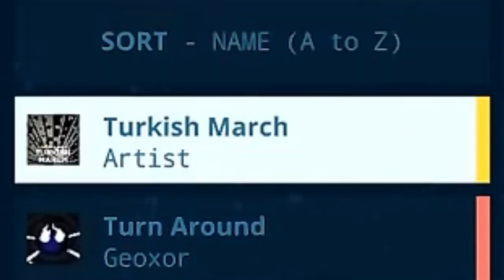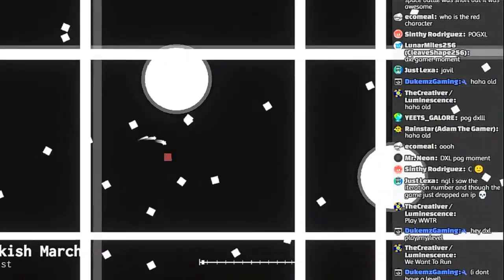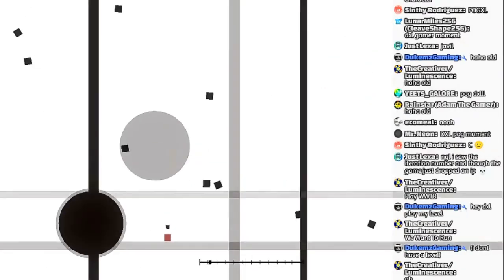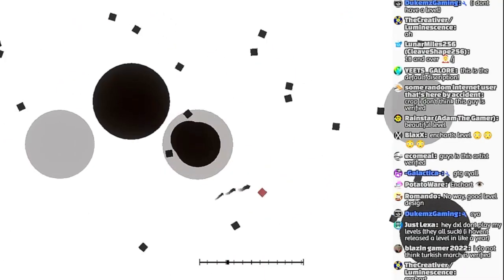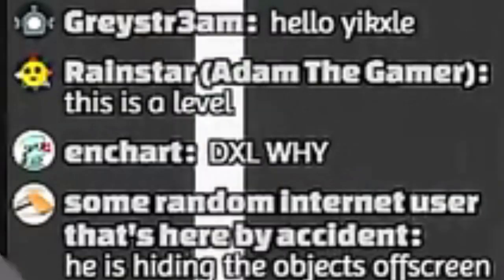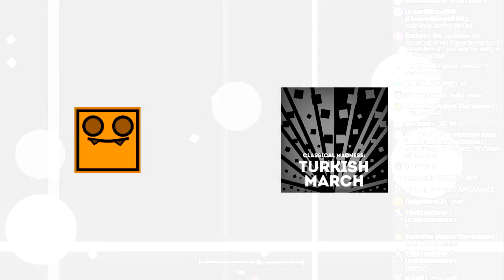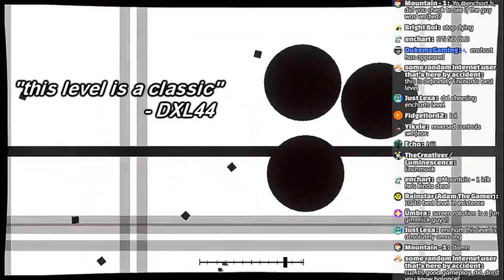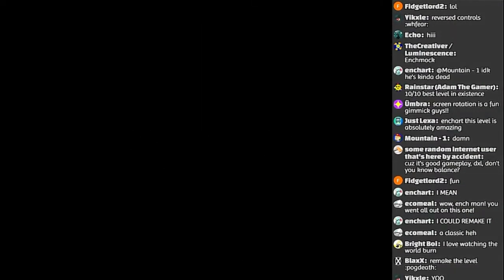Plays Turkish March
just why
(a highlight from @DXL44's stream)